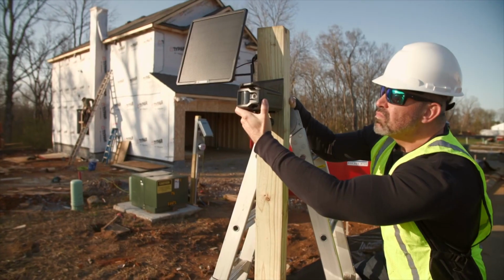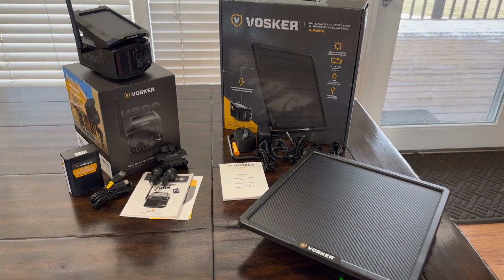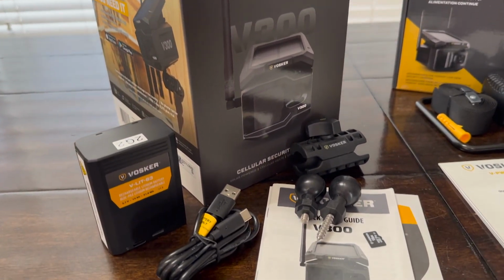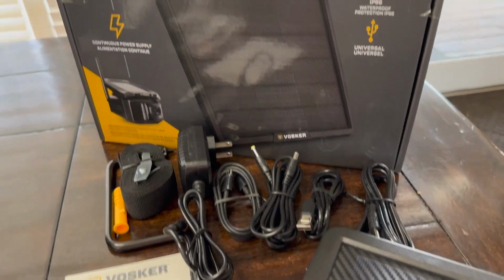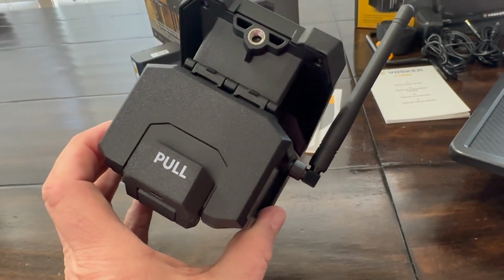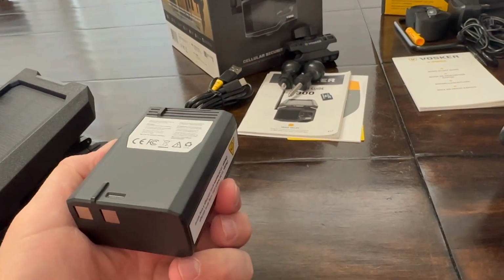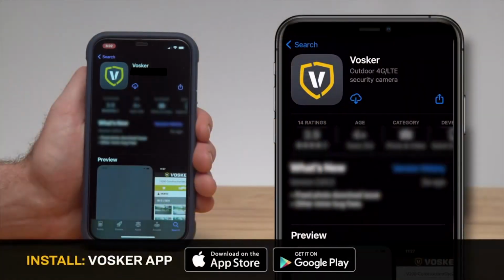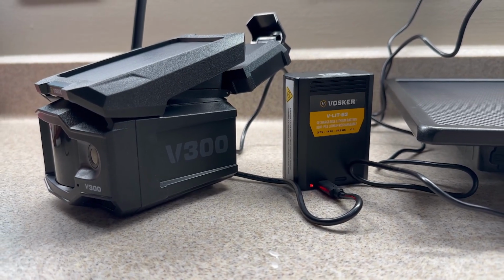SOLAR CELLULAR CAMERA